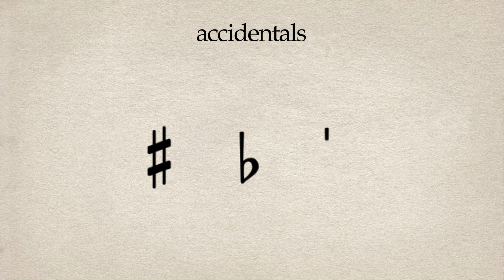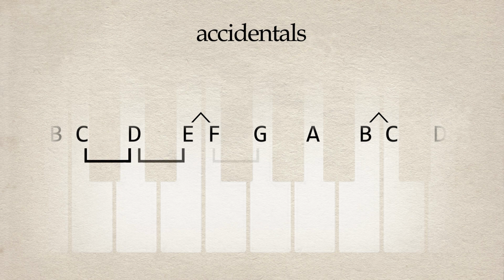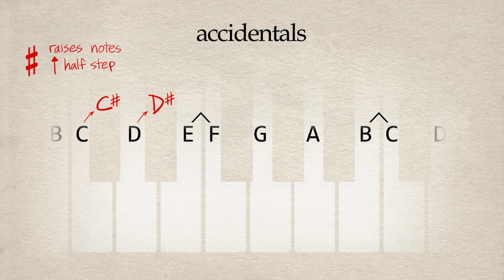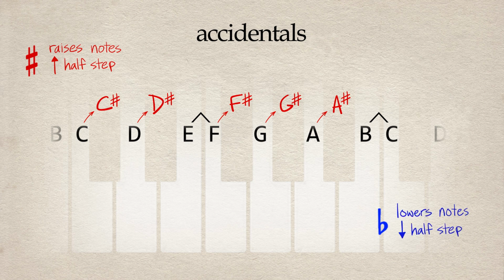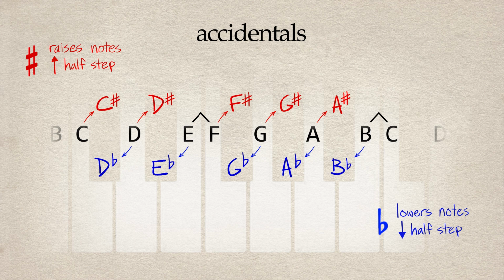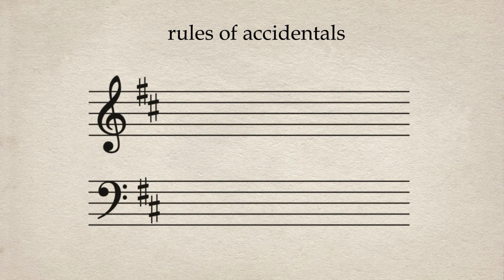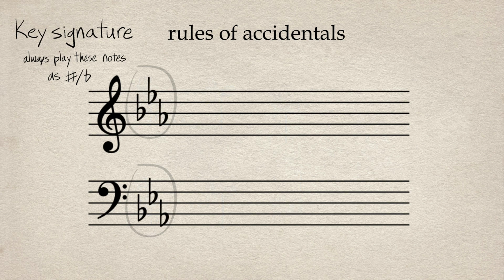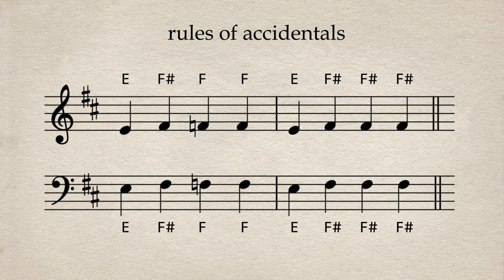Accidentals: Sharps ♯, Flats ♭, Naturals ♮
Let's learn what these symbols ♯, ♭, ♮ mean in music and what they do in the sheet music.

0:00 Accidentals
0:10 Half step
0:48 Sharp ♯ (not hashtag)
1:28 Flat ♭
2:02 Natural ♮
2:28 Rules of Accidentals

recorded by @PaulKangMusic